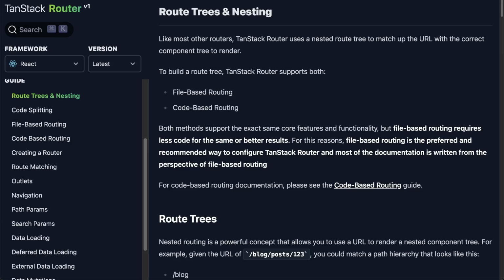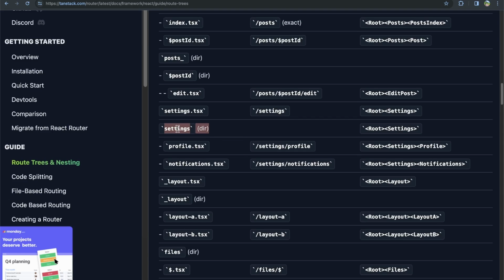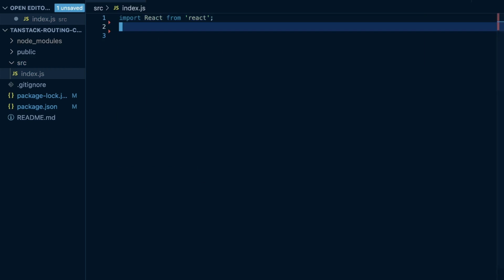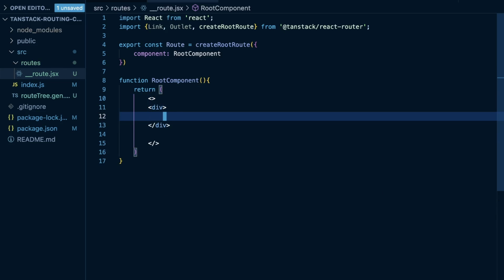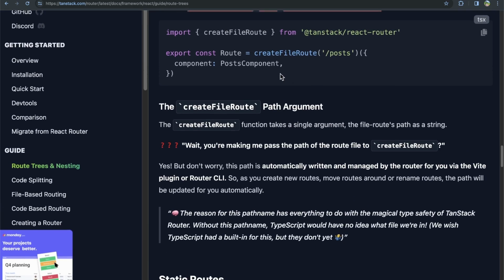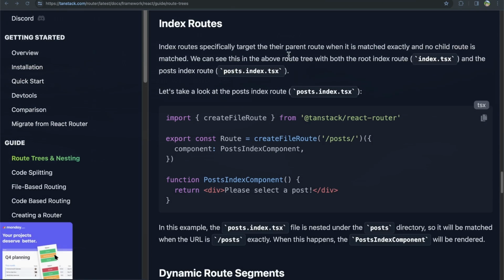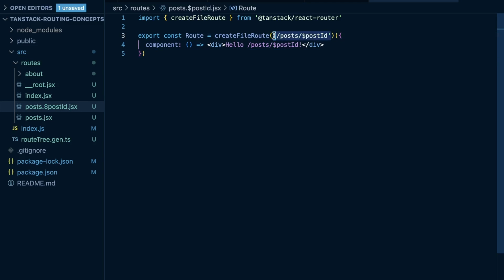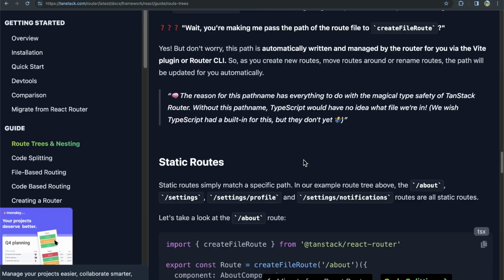Master React.js Routing: TanStack Route Trees Deep Dive!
This video explores the TanStack Router's route trees and nesting features for React developers, showcasing how to structure and manage complex application routes efficiently. It provides insights into leveraging TanStack Router for dynamic and nested routing, enhancing app scalability and maintainability.